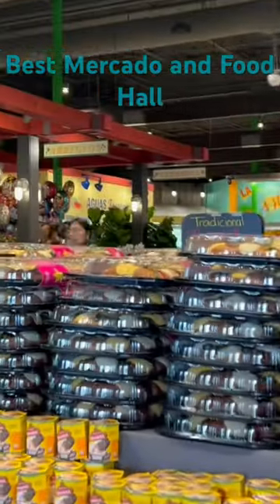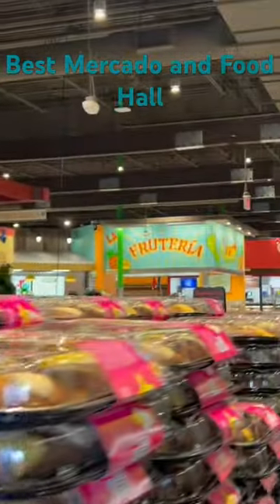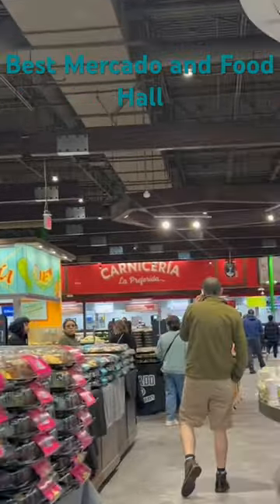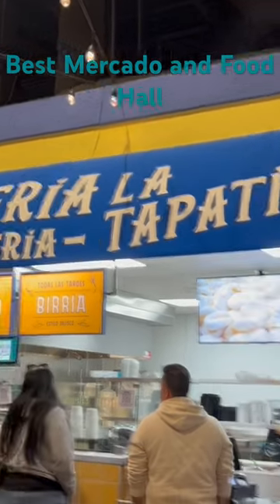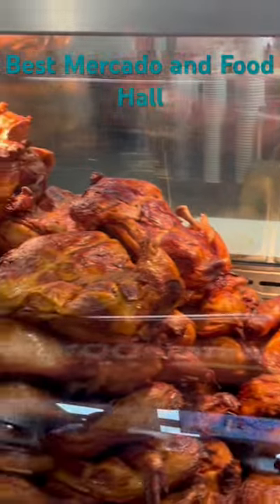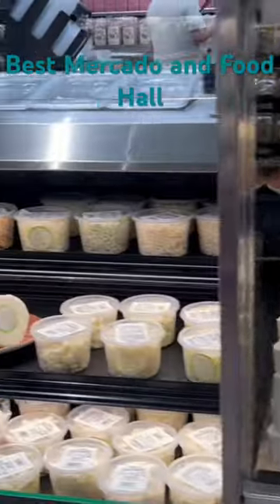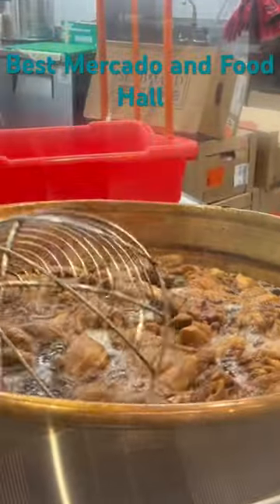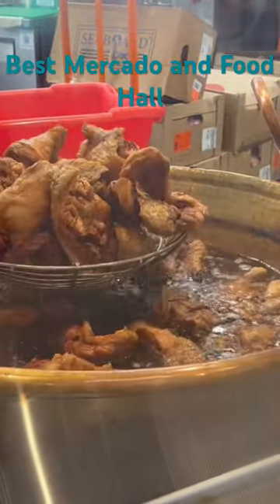Northgate Mercado Gonzalez in Costa Mesa, CA.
This place is amazing. Lots of food stalls, fresh salsa, fresh chorizo and produce is awesome. They also have a high end restaurant inside the grocery store. Northgate Market is great..one of a kind. Gonzalez Mercado is a place to visit. Come hungry.